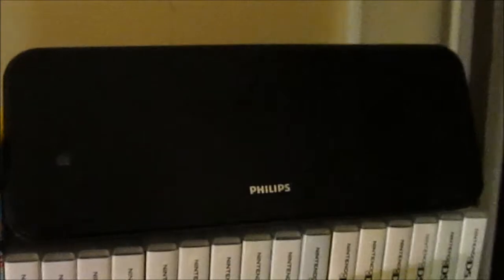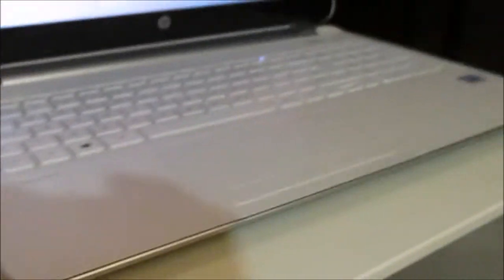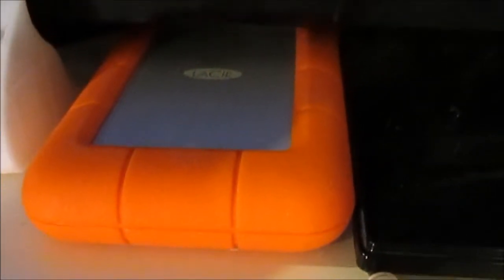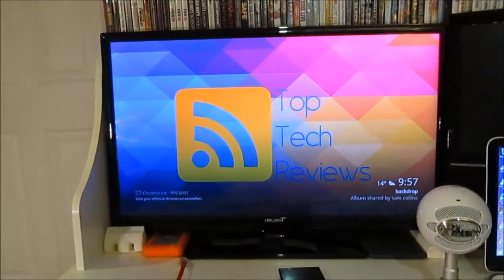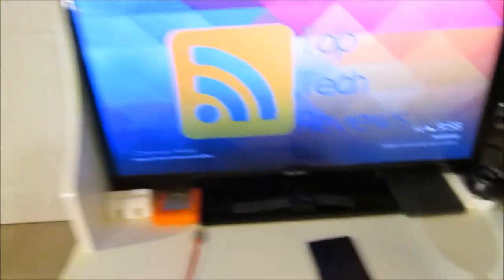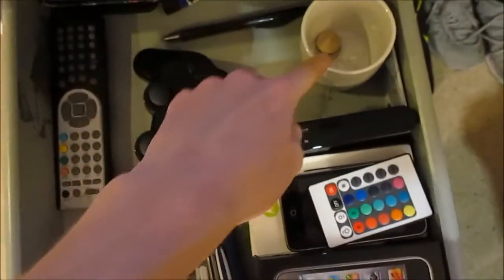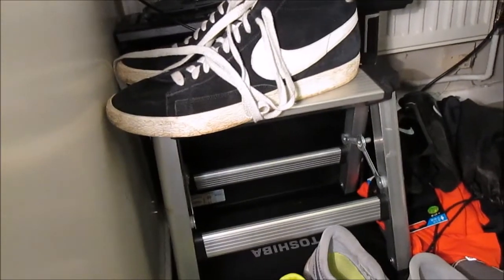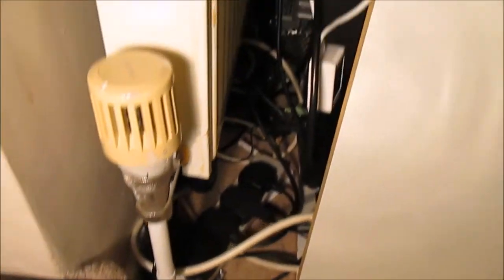Setup Tour - Desk Tour